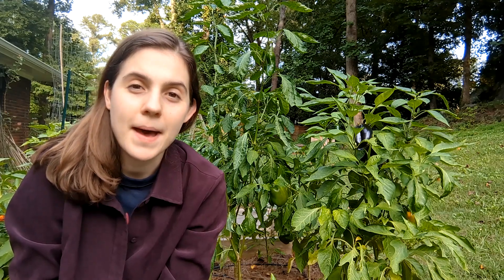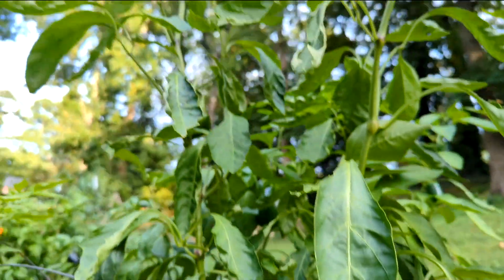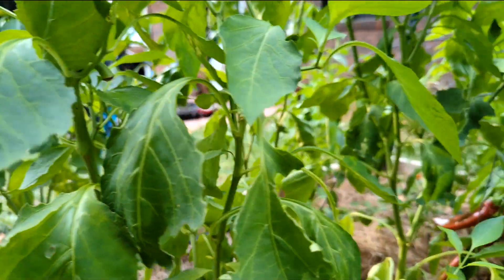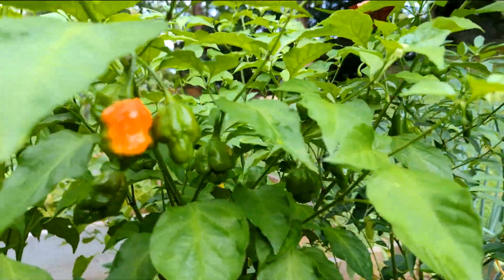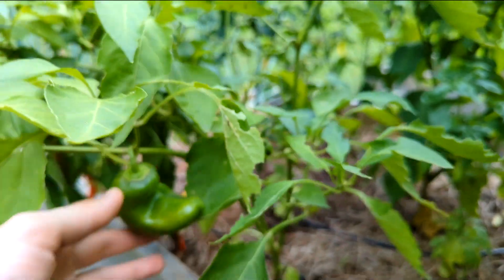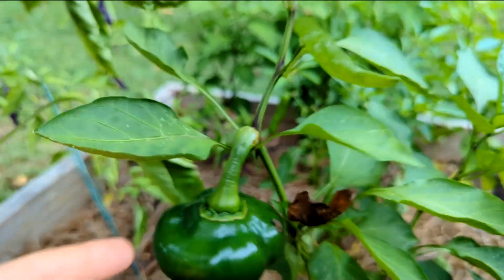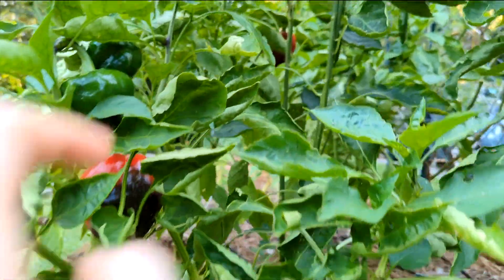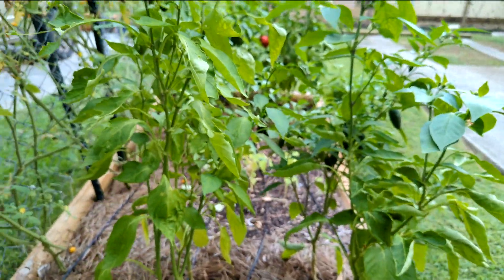See my 17 pepper varieties at their peak! | Pepper Tour 2022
This is a really balanced set of pepper/chili pepper varieties with 8 being sweet peppers and 9 being hot pepper varieties. Through the video, I share what I'm using a lot of these peppers for. I also share one that I won't be growing next year. These were all grown from seed!